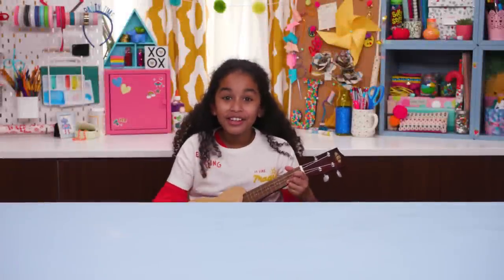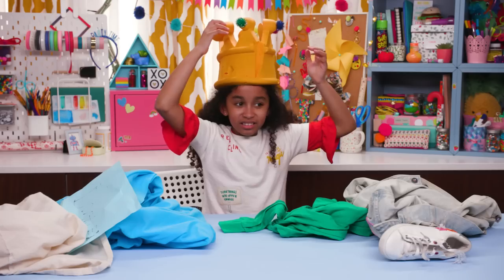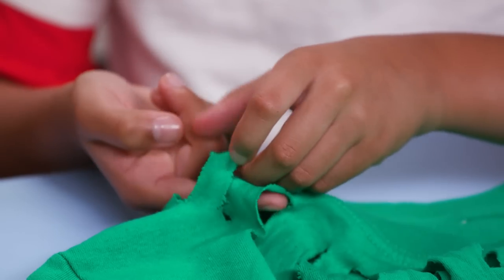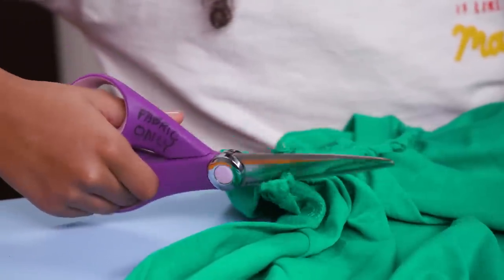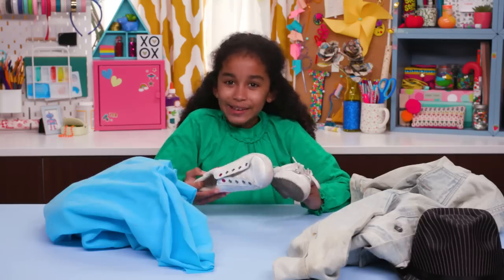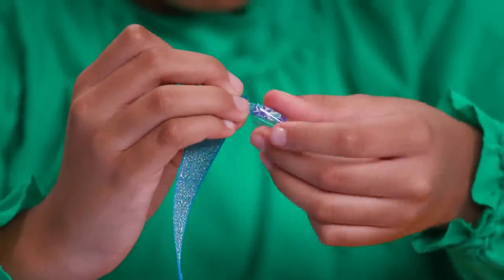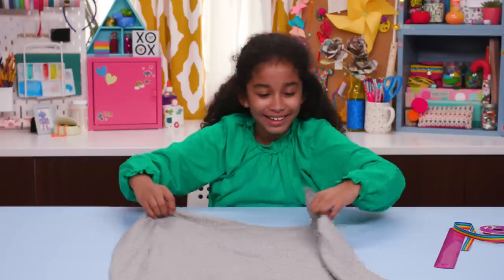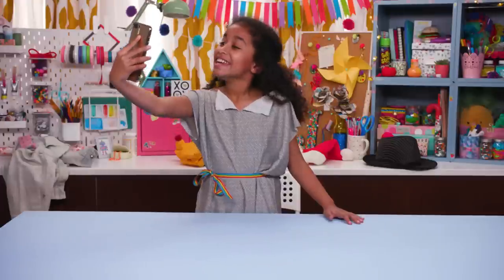Perfect Hacks for Old Clothes | LIFE HACKS FOR KIDS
Learn how to upcycle your old clothes - from shoes to shirts!

→ Credits ←

Hosted By: Jordyn Curet
Directed by: Jeannie Roshar
Written By: Jeannie Roshar
Produced by: Cindy Caryl
Production Designer: Clara Diaz
Director of Photography: Steven Moreno
Camera Operator: Sarah Winters
Still Photographer: Steven Moreno
Sound Mixer: Kim Vath
Edited by: Dustin Hahn & Timothy Conroy
Line Producer: Cindy Caryl
Studio Teacher: Kelly Shea
Production Assistant: Amy Beyer & Sydney Ray
Created by: Jeannie Roshar and Gary Anthony Williams
Produced by: Daisy Wall Executive Producer: Judy Meyers